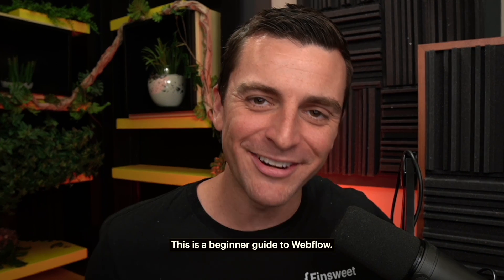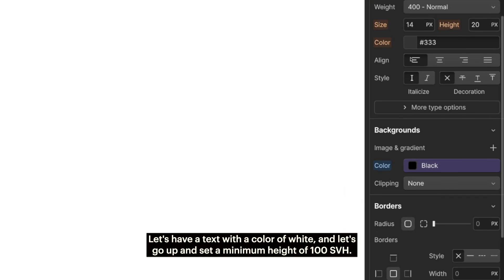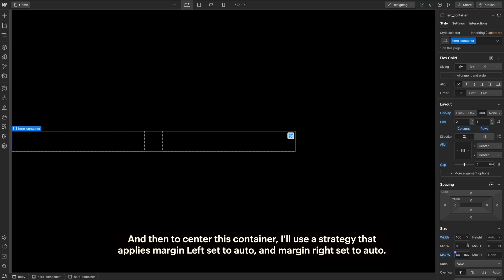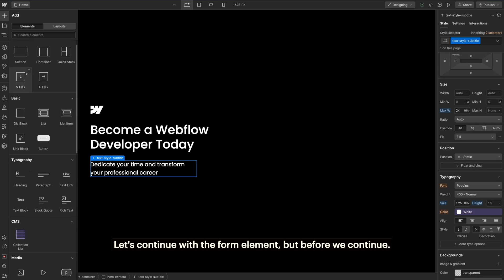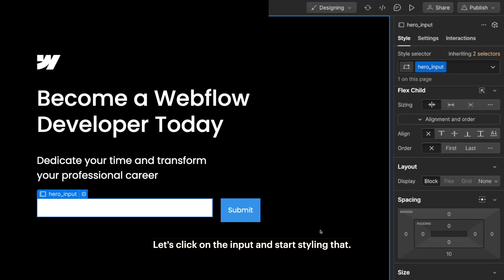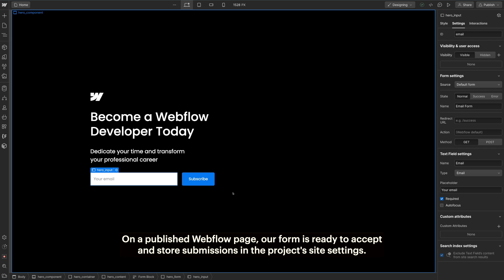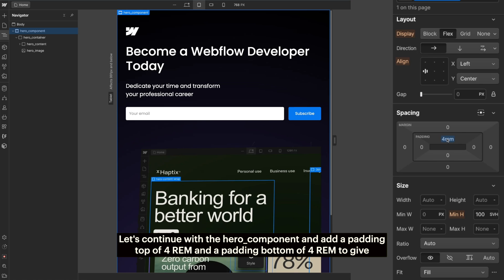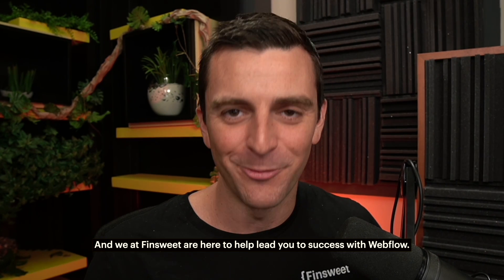Learn Webflow in almost 15 minutes | 2024 version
Embark on your web design journey with Joe Krug as he guides you through the fundamentals of Webflow in this beginner tutorial. Starting from scratch, Joe covers essential concepts, explores the Webflow interface, and demonstrates how to build a beautiful landing page. In the Resources section below access all the necessary assets to recreate the showcased landing page.

This is just the start of your Webflow journey and we at Finsweet are here to help lead you to success using Webflow 💪

// TIMESTAMPS

0:00 Intro
0:48 Box model
1:35 Add an element
2:00 Class names & styles
3:09 Add Div blocks
3:47 Grid settings
5:39 Left side content
7:19 Adding styles to a heading tag
9:04 Form component
11:13 Settings panel
12:18 Navigator panel
13:04 Right side content
13:39 Adding a gradient to the background
14:24 Breakpoints
14:52 Tablet
15:25 Mobile Landscape & Mobile Portrait
16:15 Publishing the project
16:54 Client-First
17:38 Outro

// ABOUT US

// SOCIAL